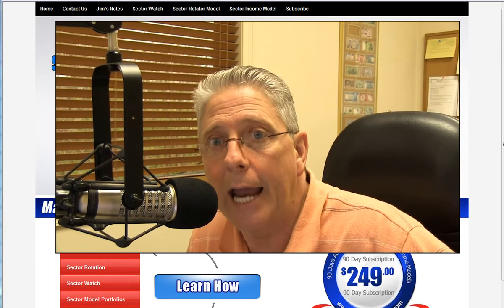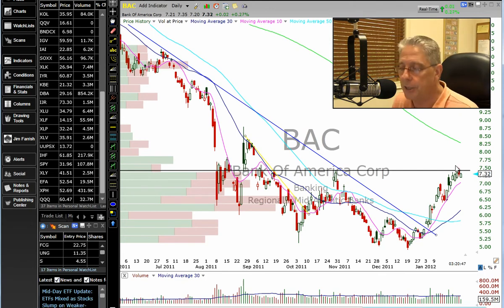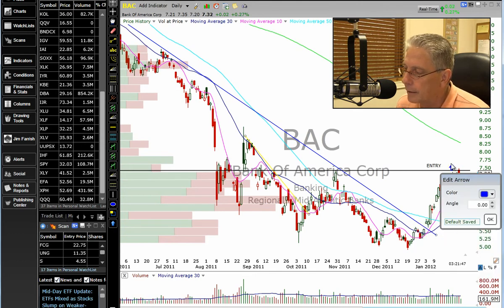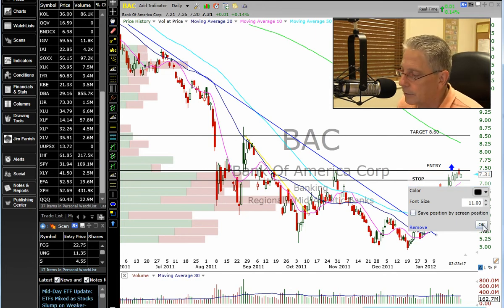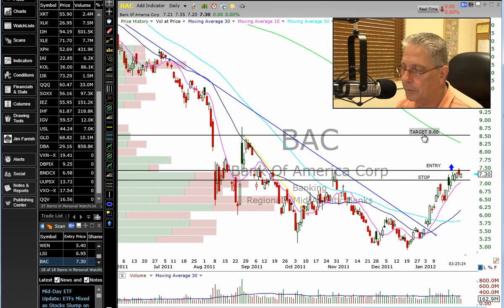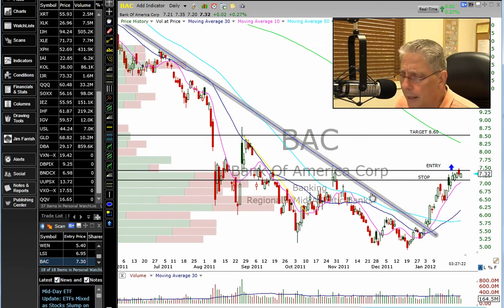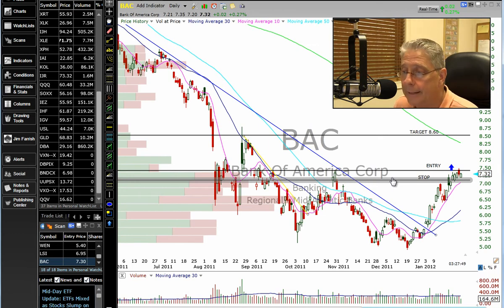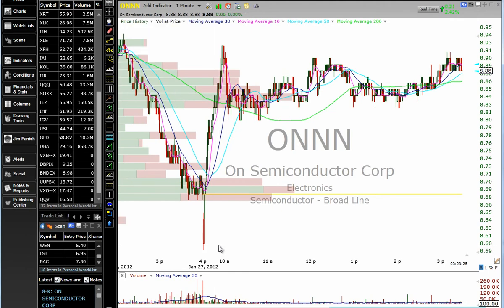Entry, Exit & Target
A quick overview of Entry Exit and Target strategies with the SectorExchange.com website from its founder and editor Jim Farrish